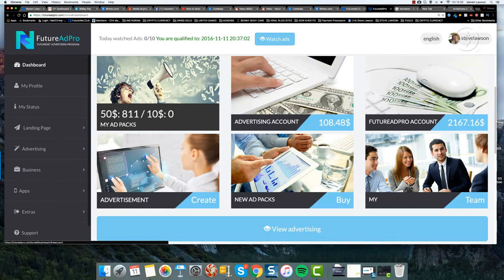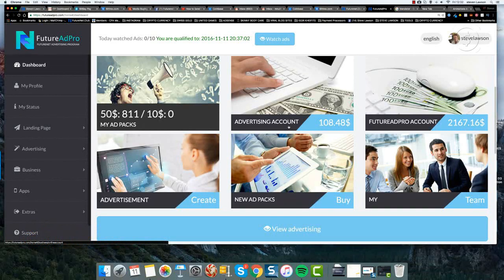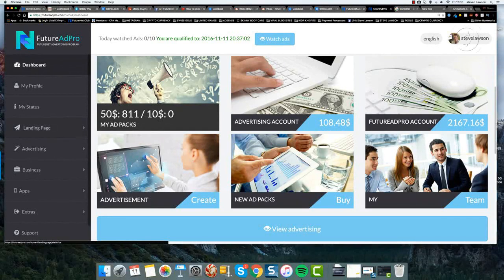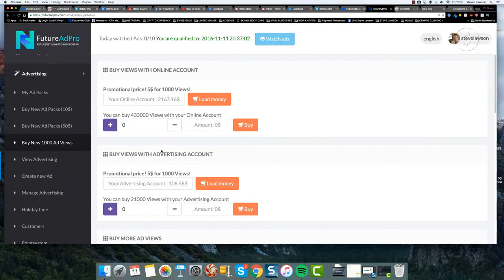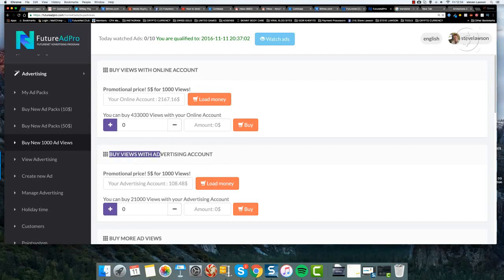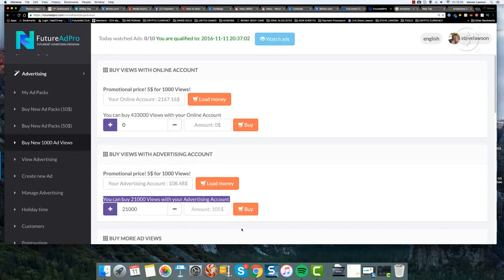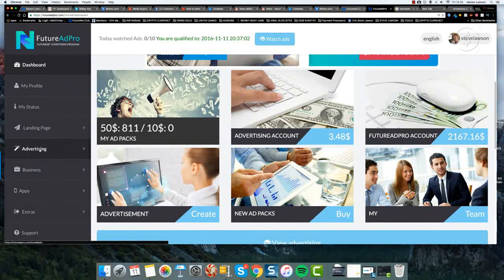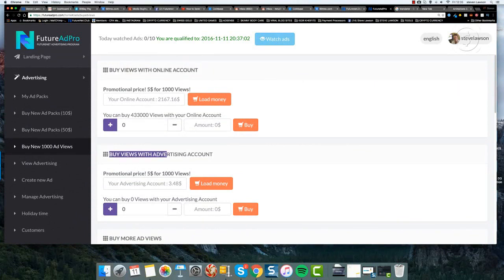♛ NEKILNOJAMAS TURTAS Darbas Namie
teo internetas akcijos darbas namuose karoliuku verimas nekilnojamas turtas sporto internetas vilniuje papildomas darbas vilniuje darbas danijoje uzdarbis verslas kaime.